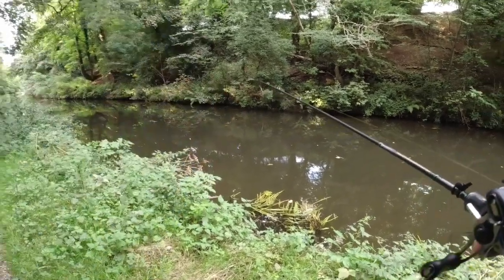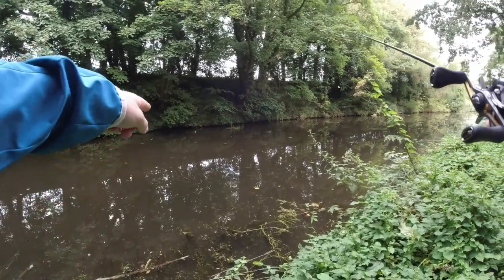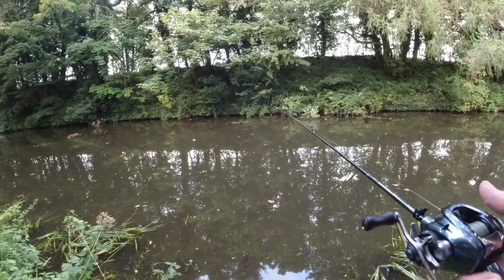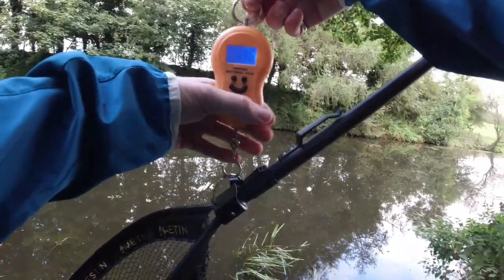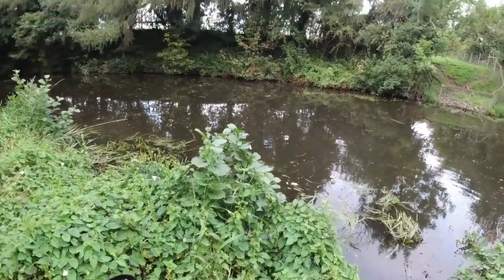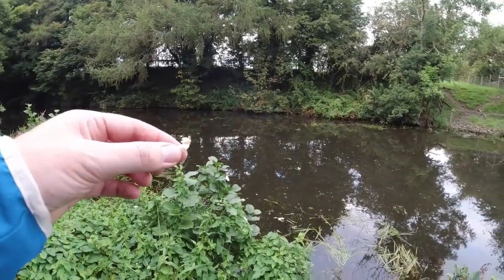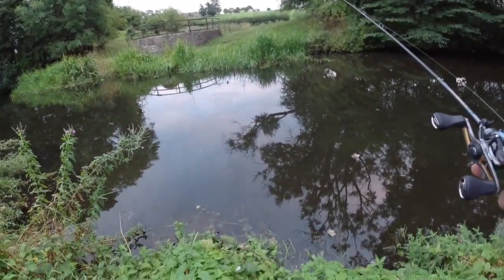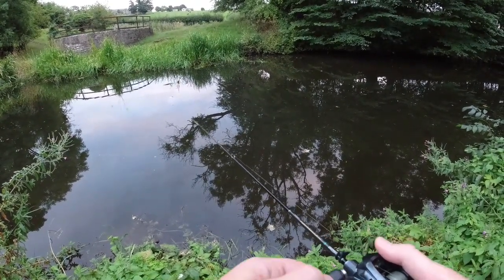Ultra-light jig fishing in UK Canals - Roach, Perch & Bream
Revisiting a spot I recently fished using bread flake, working on improvements for catching non-predatory species on the BFS set up.

UK Canal lure fishing with a few improvisations.